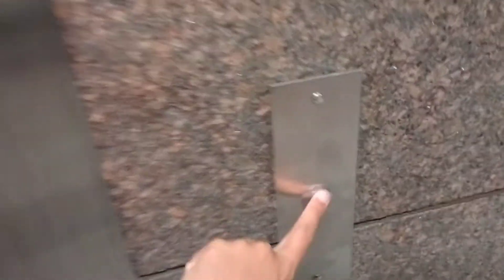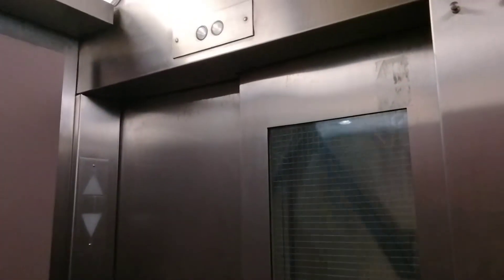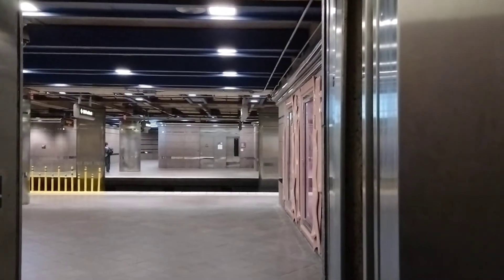Westinghouse Hydraulic Track 2 Elevator At Woodstreet Subway Station Pittsburgh, PA